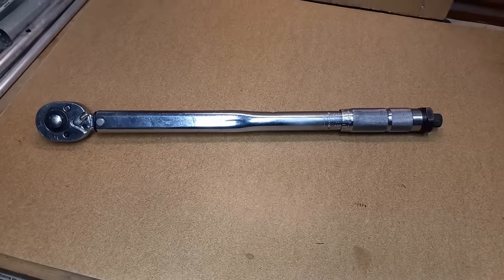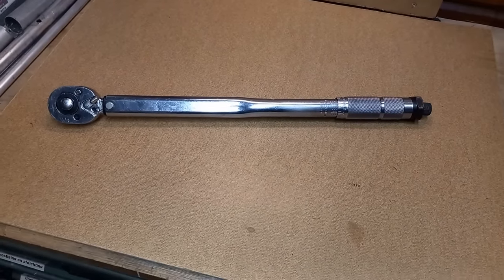How to calibrate a (cheap) torque wrench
Now that I'm in the middle of working on the brakes and suspension of my Lexus LS400 , I want to be sure that these parts won't fall of. Usually I work by feel and rely on experience, but just to be sure I want to tighten important bolts to spec. Now, I have this cheap torque wrench that I've been using for years, but I never really checked or calibrated it.
To make sure that I torque these safety-critical components to spec, I'm calibrating my trusty old torque wrench. In this video I show you how it's done.

PLEASE NOTE: This is not a certified method you should use for customer work, but it's good enough for home mechanics and hobby projects. And for government work.